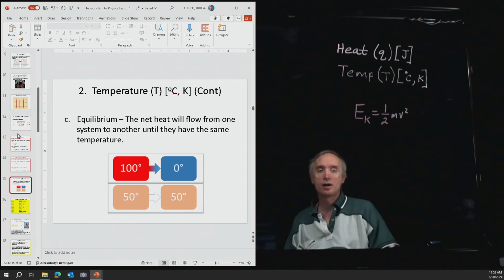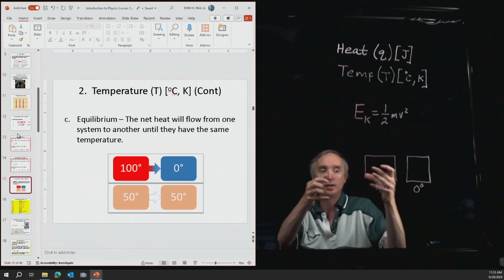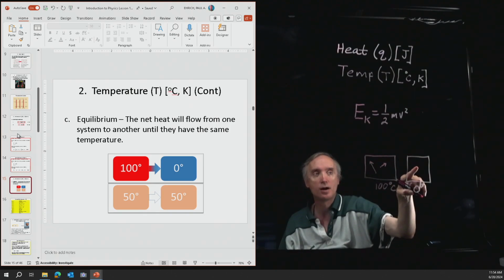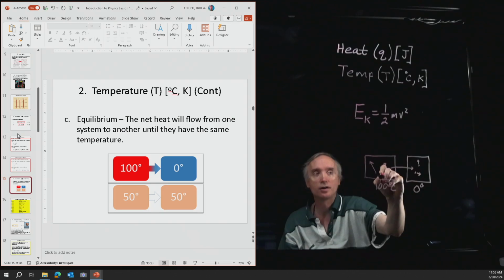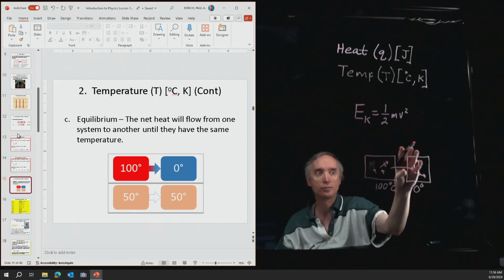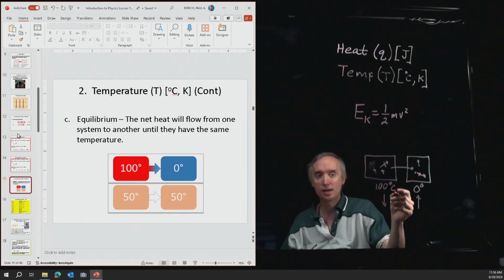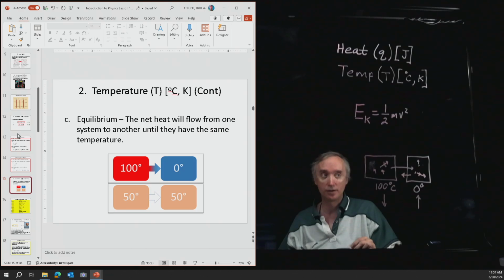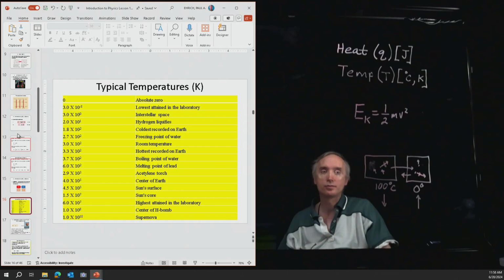Phy 12 5 Thermal Equilibrium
In this segment about thermodynamics you will learn what it means when two objects are in thermal equilibrium with each other.